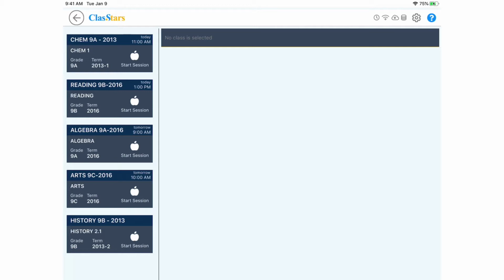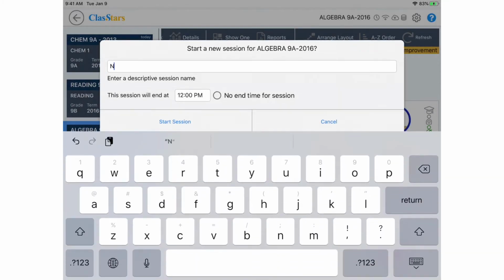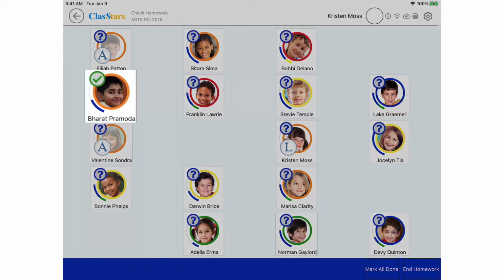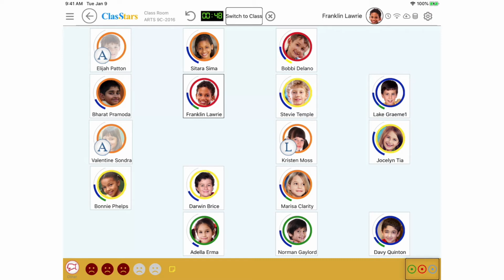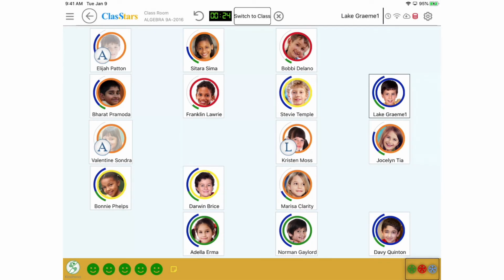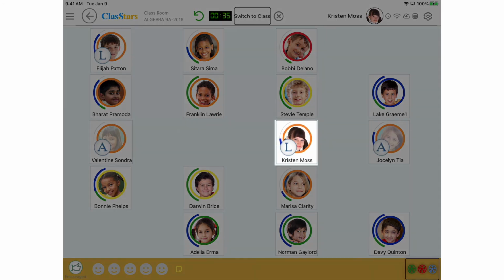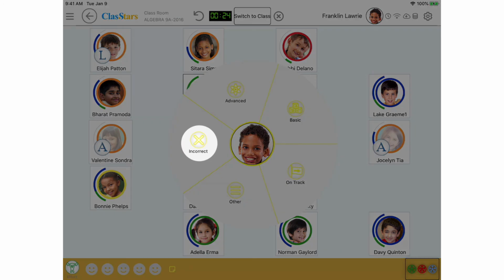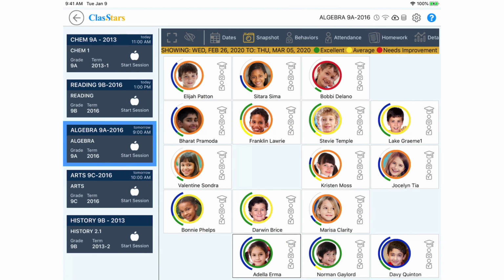ClasStars Tutorials: Teaching with ClasStars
Teachers are asked to juggle countless demands! The needs of the individual children are all vying for your attention! You also need to get through the lesson! ClasStars is here to help ease that by providing a powerful tool that simplifies critical record keeping. A simple swipe and tap records behavior, positive feedback, attendance, and academic engagement! You’ve got to see it to believe it!